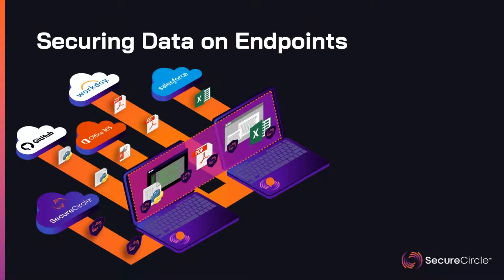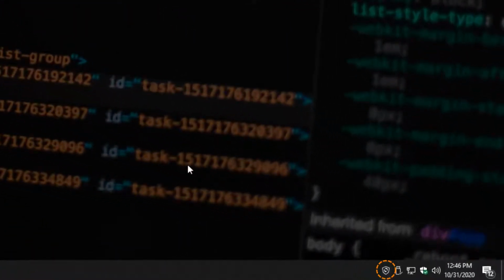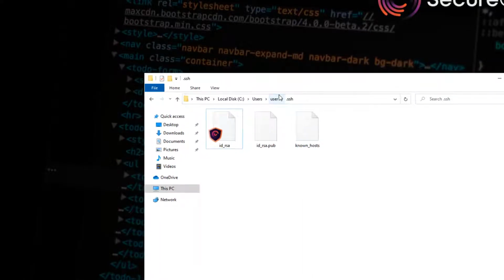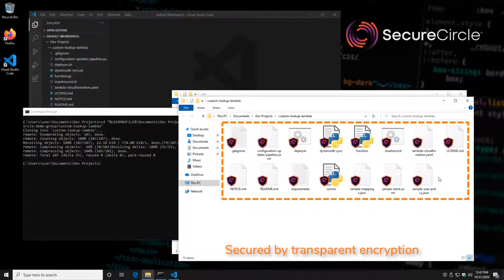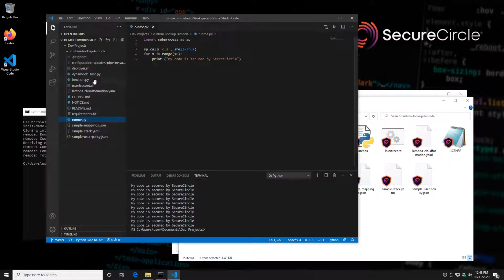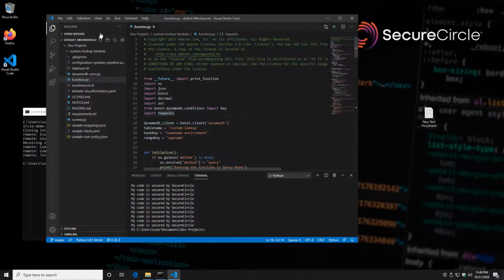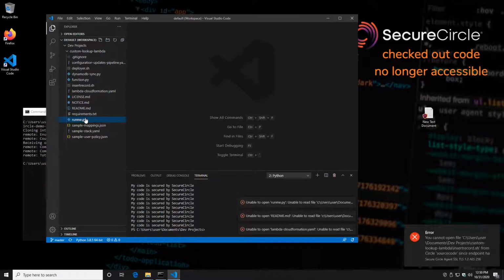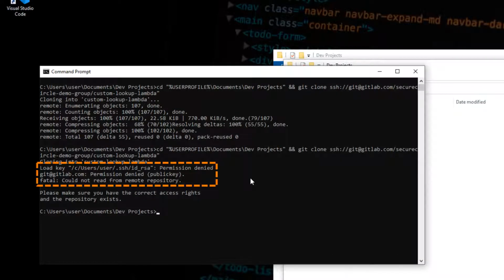SecureCircle 全方位保護原始碼 Source Code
securecircle是可以透過保護終端設備上的數據來幫助客戶實現零信任環境。
我們加密檔案是完全透通的，可以針對不同的檔案類型、應用程式或不同大小來做加解密保護。